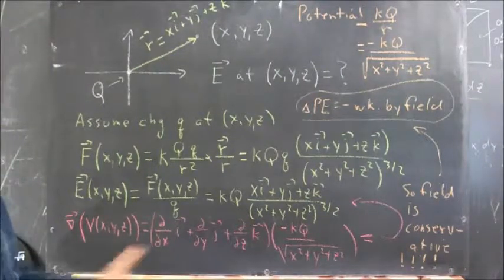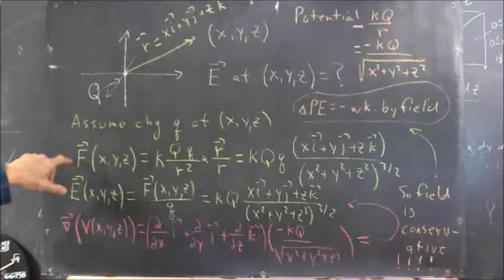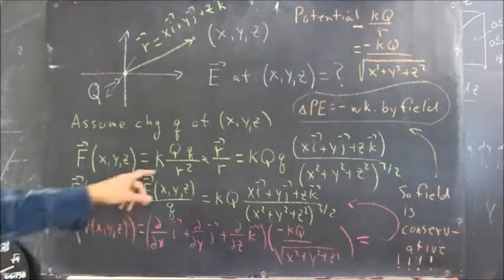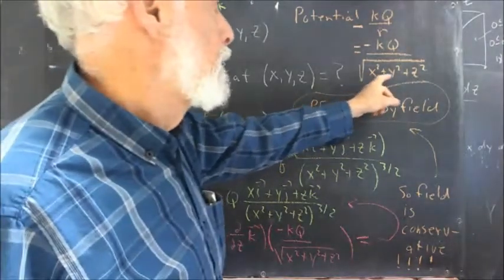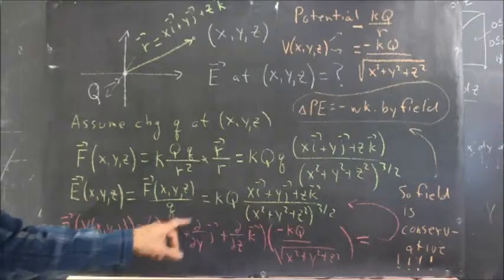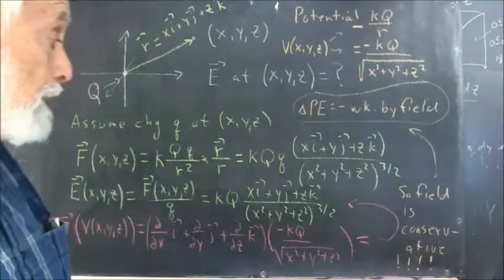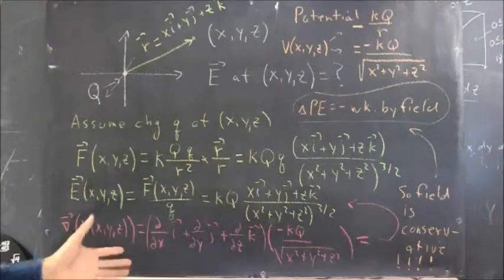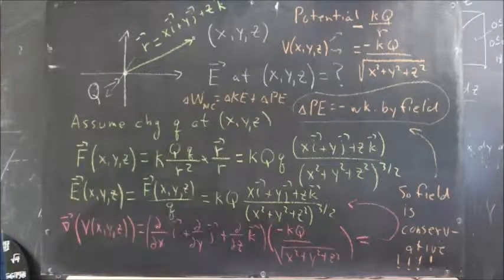232 134 field of point charge at origin is gradient of potential function so field is conservative